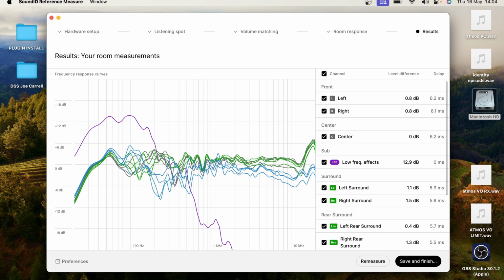How To Measure & EQ A Dolby Atmos Mixing Setup (inc Sonarworks Multi-Channel)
How To Measure & Calibrate A Dolby Atmos Mixing Setup (inc Sonarworks Immersive)

My name is Paul Third and I am a Scottish youtuber / audio engineer / mixing engineer / audio geek. I mostly cover audio engineering related content ranging from audio plugin shootouts / plugin comparisons (acustica audio plugins, universal audio etc etc) to actual analog vs digital / gear vs plugins plugin tests via access analog and mix analog. I even include ddmf plugindoctor tutorials in my plugin reviews so you can be your very own plugin tester and experiment and understand whats actually going on under the hood.

All of my content is produced in Presonus studio one 6 which is my main daw and in terms of my audio interface I record and monitor through a universal audio apollo x6 through topping dx7 pro+ dac/amp and use a JZ V12 for all of my voice overs.

CHAPTERS
0:00 INTRO & DISCLAIMER
1:50 Don't acoustically treat your room like stereo
3:04 My sonarworks measurements
3:37 My atmos acoustic treatment
5:40 Don't allow the calibration to overcompensate for bad speaker placement
9:12 How to properly level match speakers
10:04 Speaker time allignment is more important than you think
11:26 Don't place your subwoofer where dolby reccomend
14:20 Don't measure your speakers without bass management
16:39 Don't have the measurement mic pointed towards the front speakers